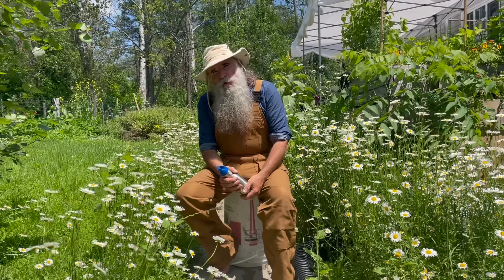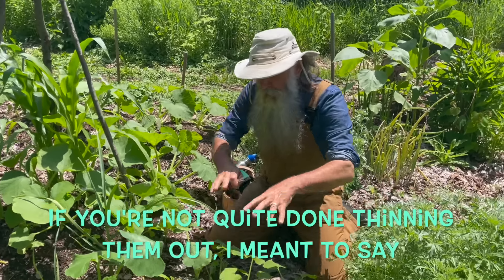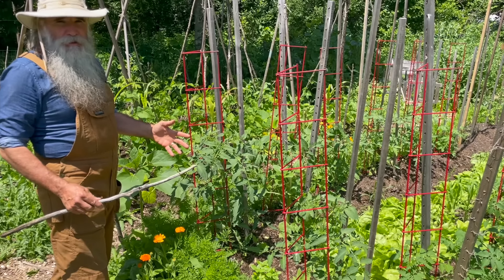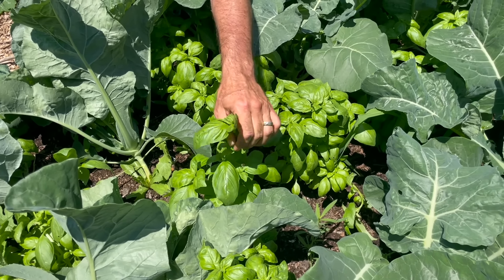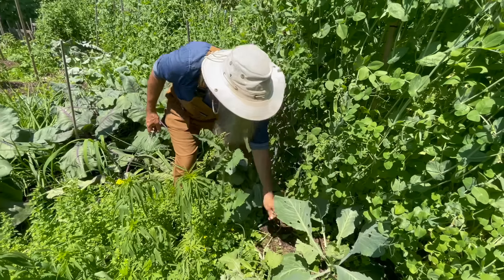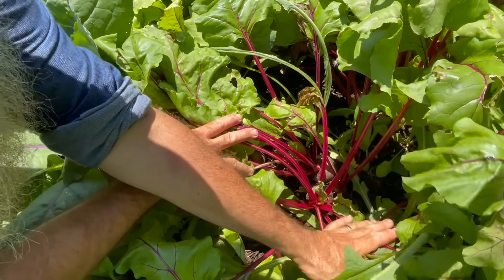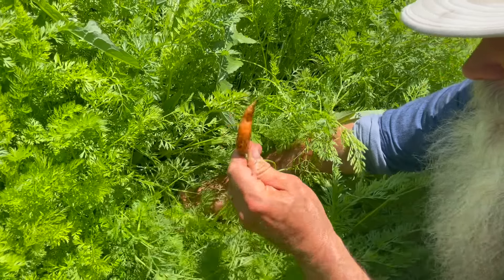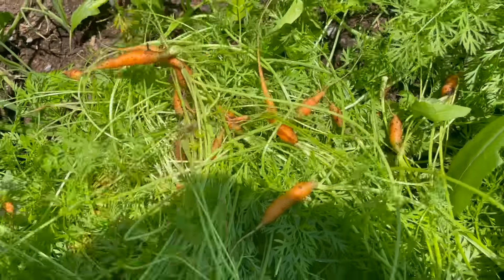12 EASY TIPS & TRICKS You'll LOVE to GET a BIGGER HARVEST of TOMATOES, SQUASH, Basil, Garlic & MORE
The summer solstice has just gone by, everything is in the garden, we've had regular rain and lots of hot humid sunny days, so the garden is growing like crazy! Today I'd like to share with you some tips and tricks that you will find very easy to do and that will make a big difference in your harvests! Come have some fun in the garden and get a bigger harvest at the same time!
Last week I mentioned the video would be a two parter, I decided to put the second part out next week, in order to get this video here to you sooner, because I think you're going to want to put these tips and tricks into practice right away!

Chapters:
0:00 Intro
0:33 Protect your pumpkin & squash from squash vine borers & get a bigger harvest
2:50 Thin out your squash in a way that the thinned ones can be kept as back-ups
4:30 Get bigger garlic bulbs for your harvest
6:11 Get better pollination rates for your tomatoes & a bigger harvest
7:08 Get more calendula flowers!
8:21 Get better pollination rates for your peppers & a bigger harvest
8:52  Make bushier basil plants, harvest more & get healthier plants that last longer
10:06 Get your pea & bean vines to grow more thickly & get bigger harvests!
12:17 Double or triple your pea & bean harvest with this easy & delicious tip!
14:52 Get more & bigger beets
18:25 Get more & bigger carrots
23:23 Do this if you don't want to thin your carrots
27:49 Do this to make sure you are always at your healthiest